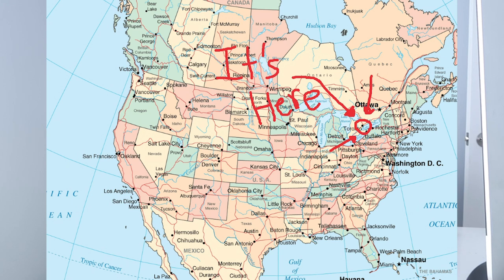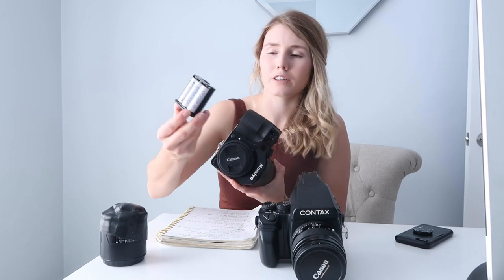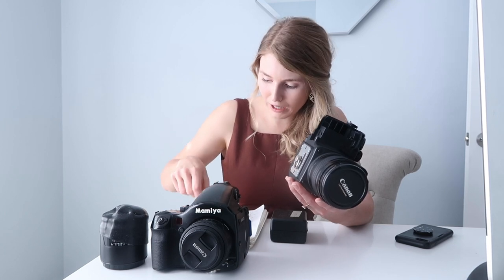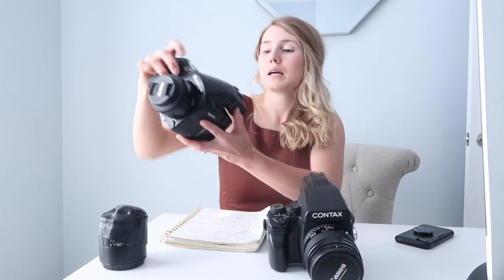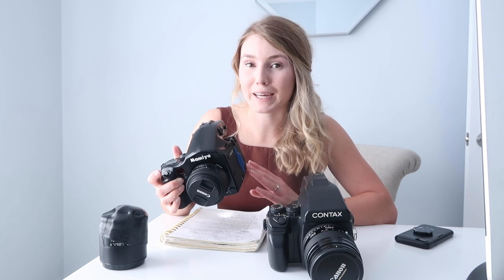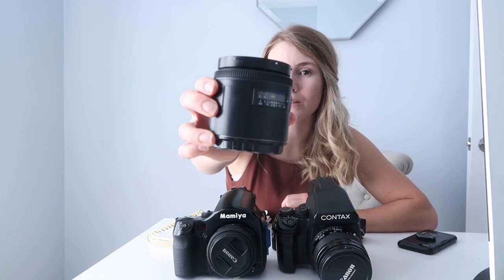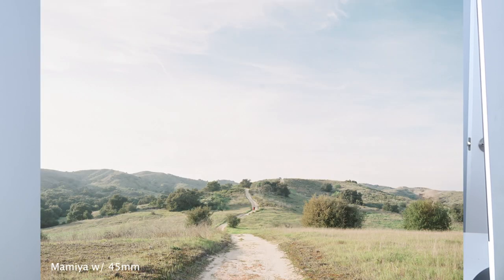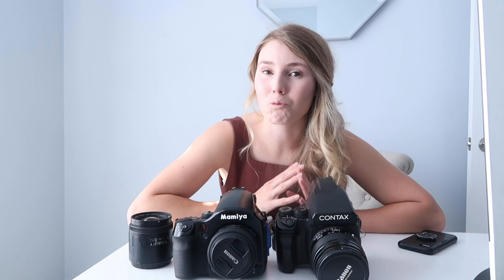MAMIYA 645 VS CONTAX 645 | Medium Format Film | With sample Images | Fine Art Film Photographer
Hey everyone! Here are my thoughts on the Contax 645 + Mamiya 645 AFD II. Hopefully this video is helpful for you! Please leave any questions below and any topics you would like covered in the next videos :)